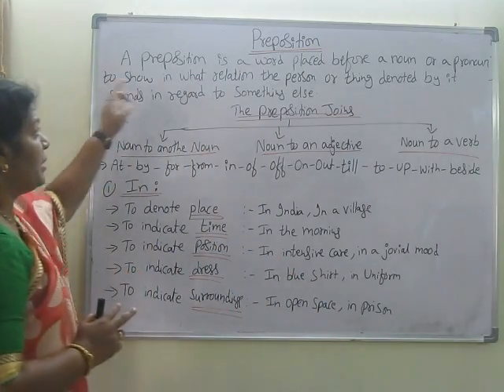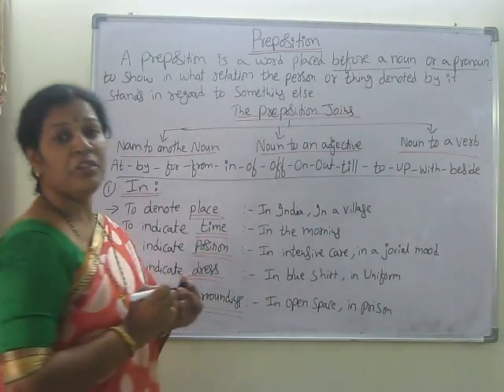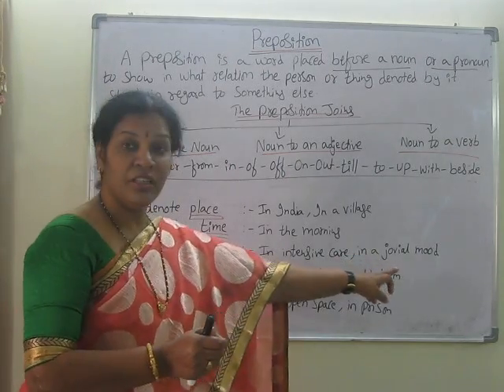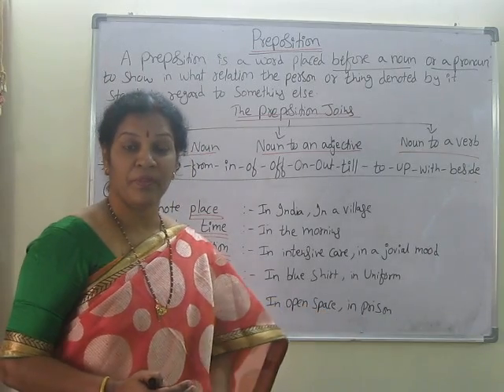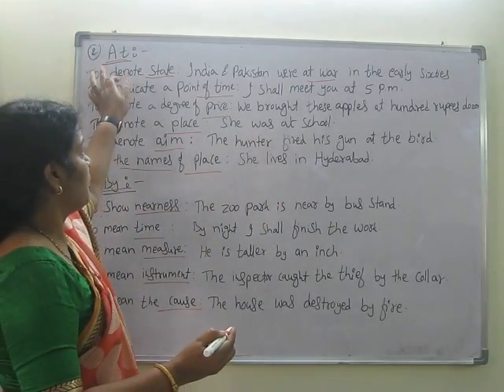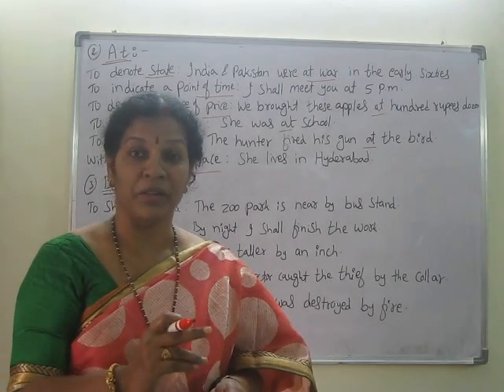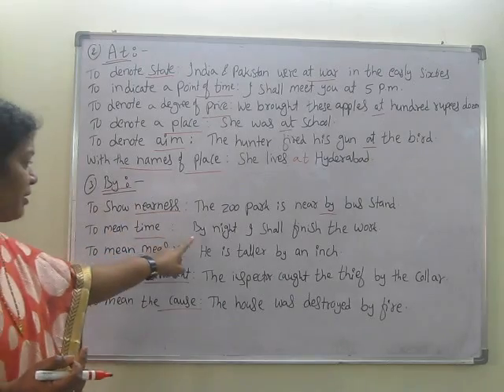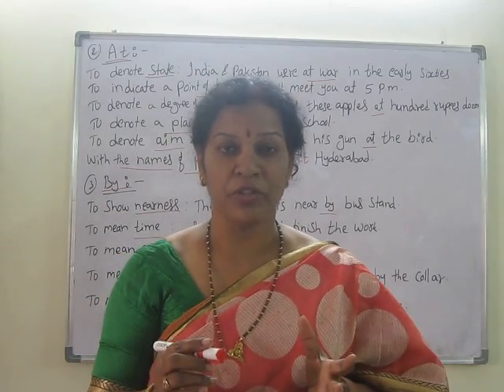Prepositions "In - At - By" : In English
Dear Friends,
All English Grammar lessons are available in the given playlist link.
Keep a Separate Book and note down all the lessons.
Practice well daily.

 1. How to get good marks through "Smart Study Techniques, Memory Techniques & Concentration     Techniques" for School & College students.

2. Soft Skills Trainings like "Communication Skills, How to handle Group Discussion, Interview Techniques, Presentation Skills, Body Language Techniques with practicals" etc for Job Aspirants

3. Motivation lectures specially how to burst the Stress, Meditation techniques, Relaxation music" etc for employees, Students, Homemakers, Entrepreneurs etc

 Stay Blessed & Wish You Good Luck